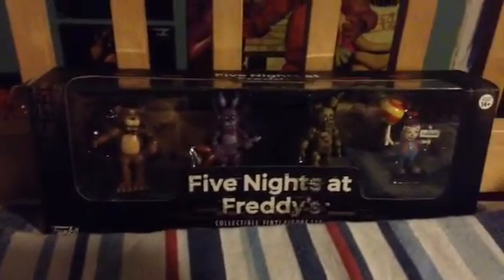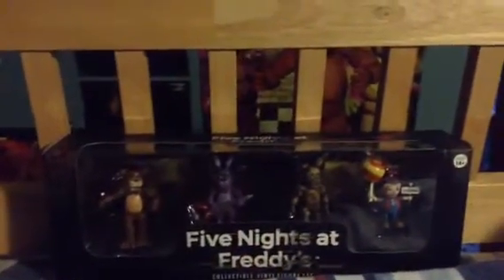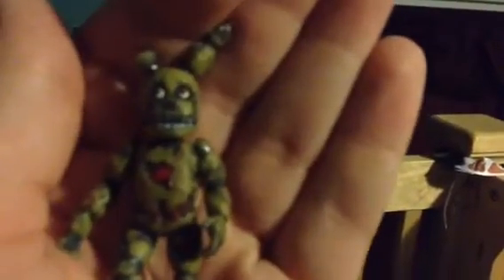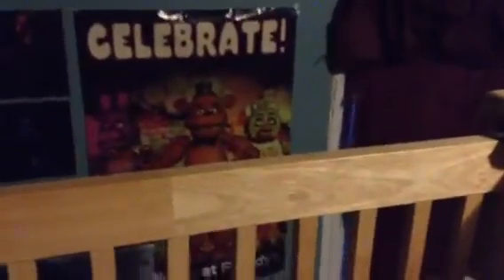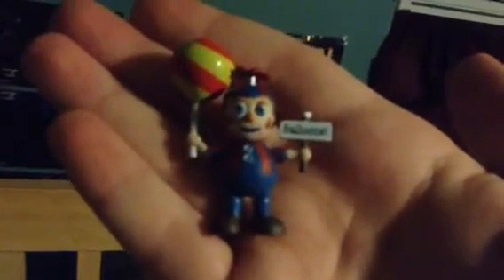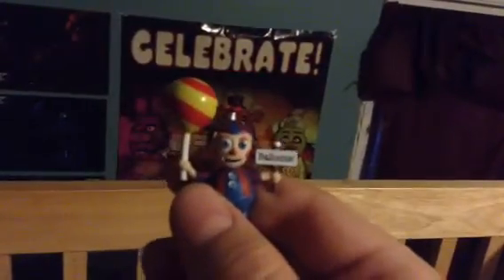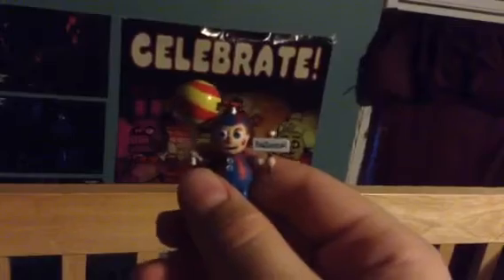I'm opening more(FNAF)toys